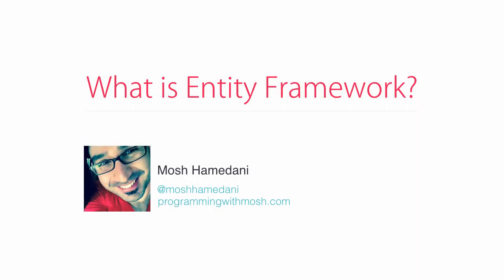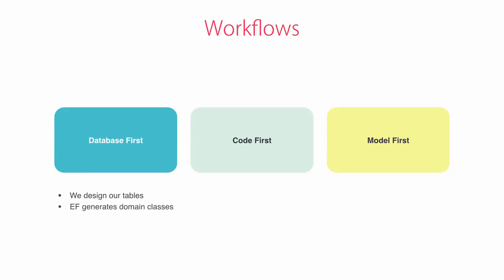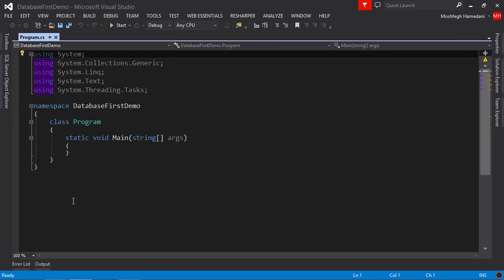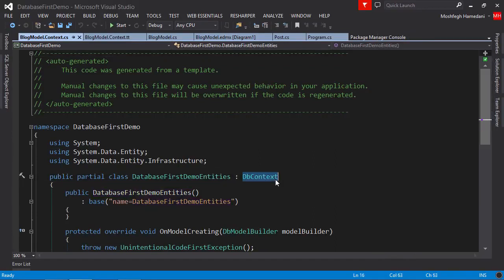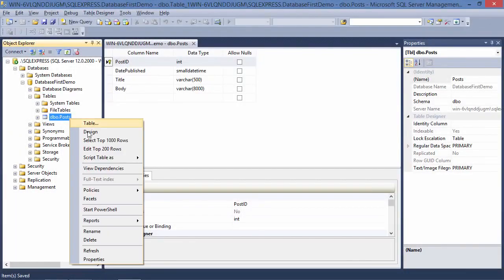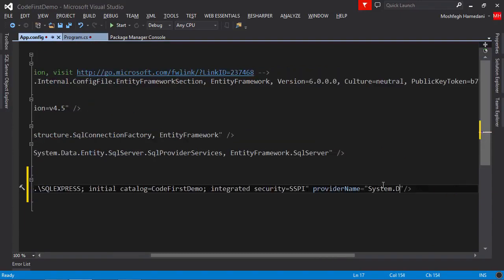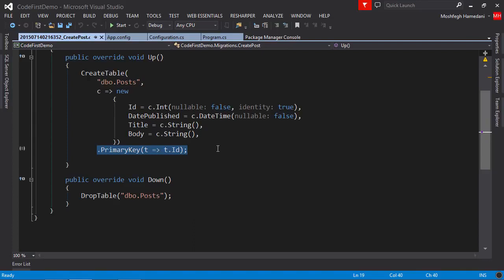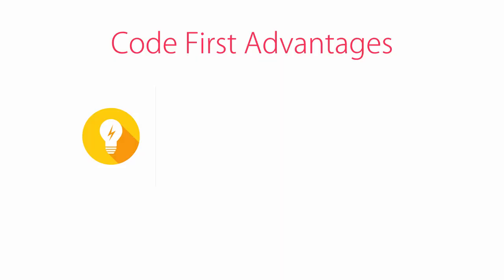Entity Framework 6 Tutorial: Learn Entity Framework 6 from Scratch 2019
Entity Framework 6 Tutorial: learn how to store and query data using Entity Framework 6.

00:00 What is Entity Framework
02:07 Different Workflows
04:46 Database-first Workflow in Action
15:06 Code-first Workflow in Action
24:14 Database-first or Code-first?